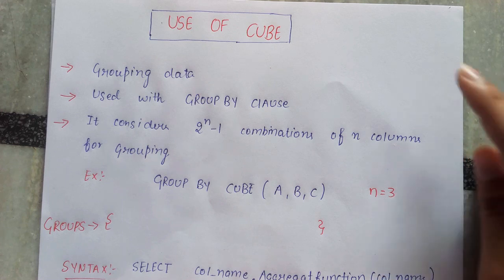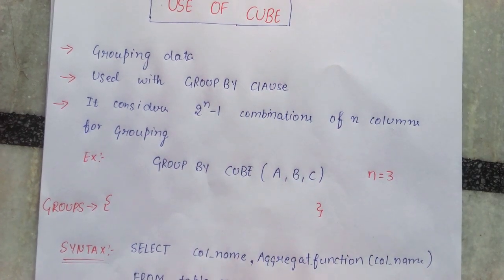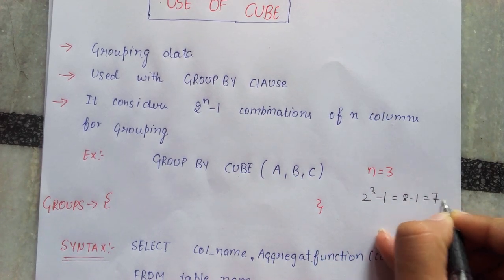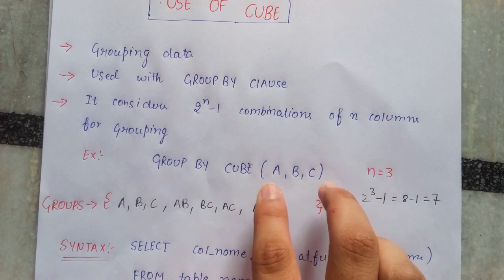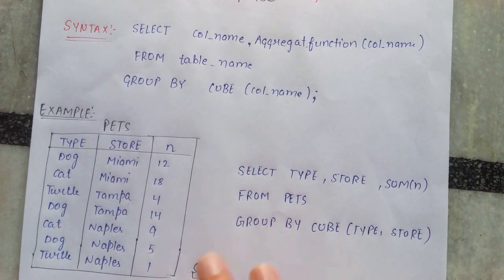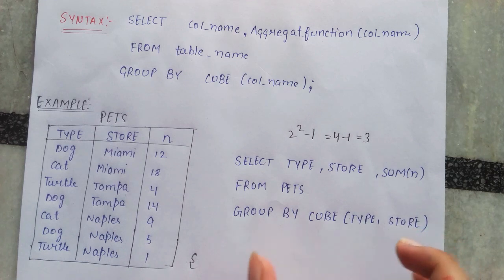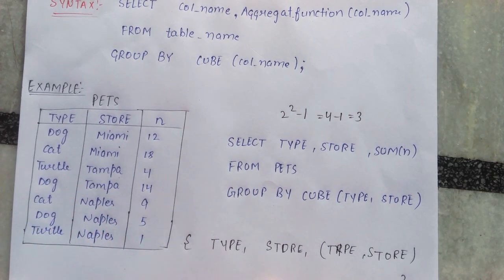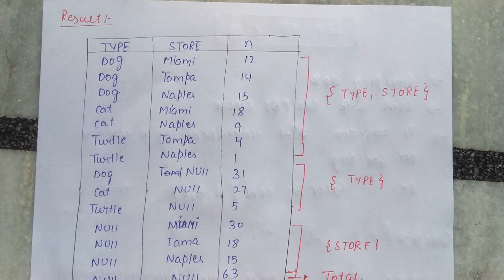CUBE with GROUP BY CLAUSE